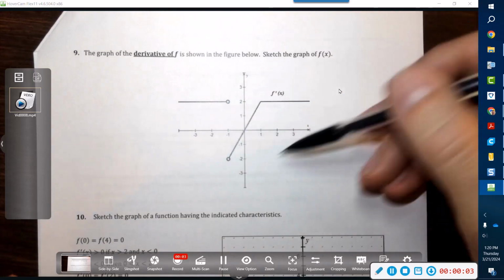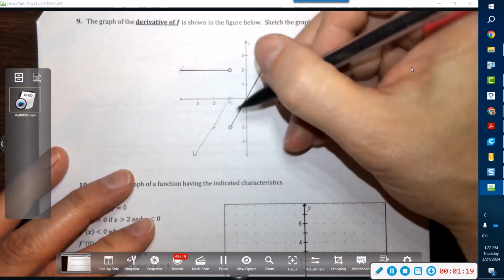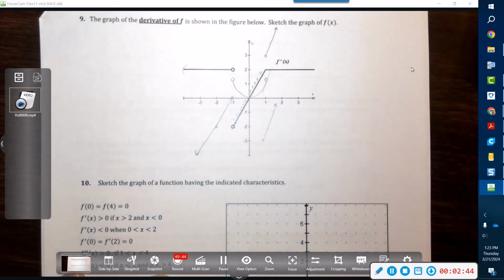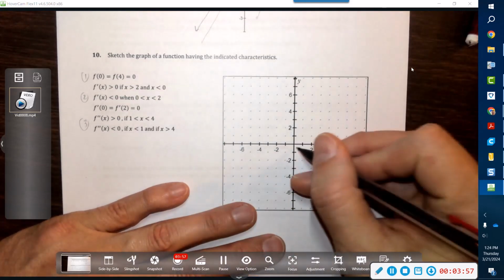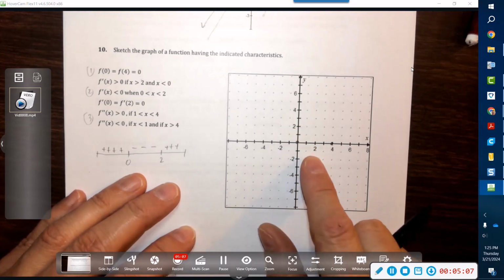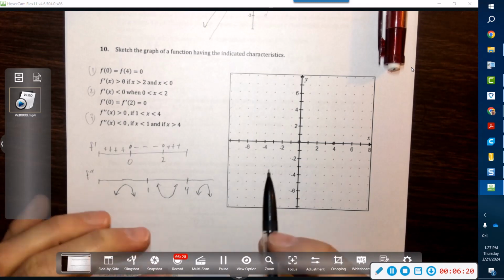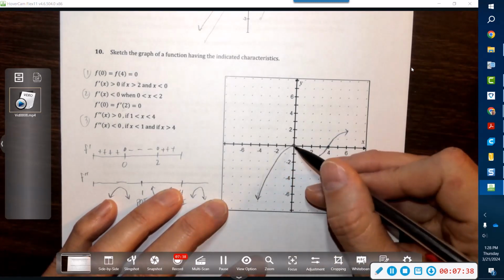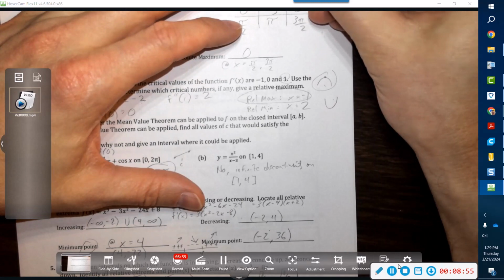APCalc U5 Test Review (9-10)